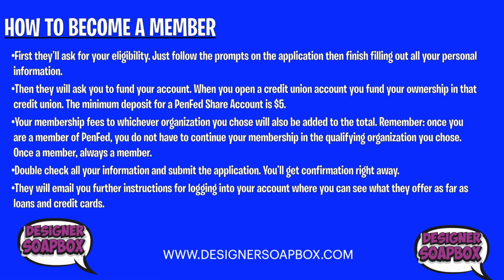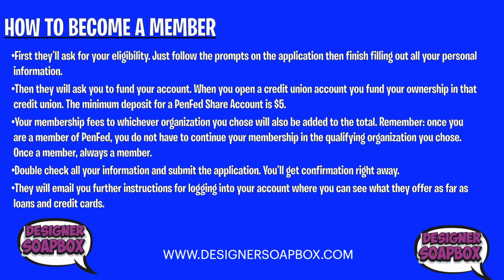HOW To Get Approved For Any PENFED Credit Card...😲[DO THESE STEPS]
In this video, I will discuss how you can get approved for any penfed credit union credit card by doing one hack!

🔥𝗘𝗔𝗦𝗬 𝗔𝗣𝗣𝗥𝗢𝗩𝗔𝗟 𝗖𝗥𝗘𝗗𝗜𝗧 𝗖𝗔𝗥𝗗 𝗚𝗨𝗜𝗗𝗘!

I have tons of videos on best credit union called Navy Federal Credit Union, I spill the tea on how to obtain Navy Federal Credit Cards and get those credit card high limits. I also share tips and tricks on how to successfully build your credit fast and offer the famous 24-hour inquiry removal guide on how to remove hard inquiries from credit report. I also share a lot of gems on how to build business credit, my thoughts about the Equifax, Transunion and Experian, make income online and how to build websites on your own.